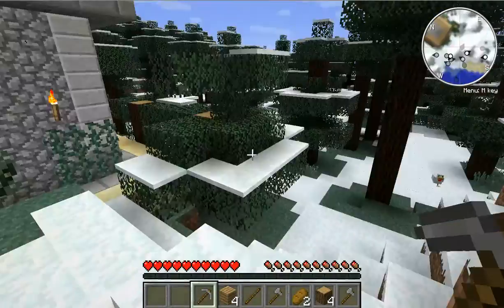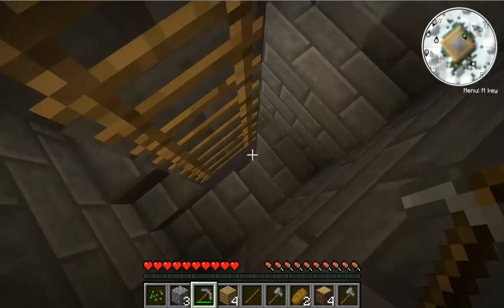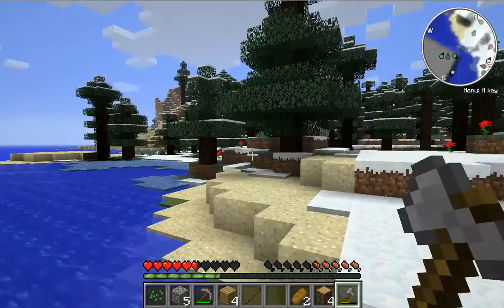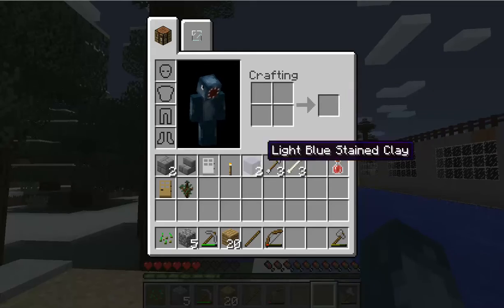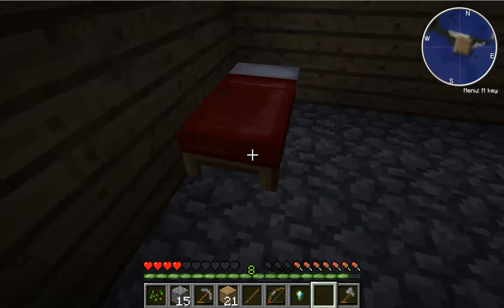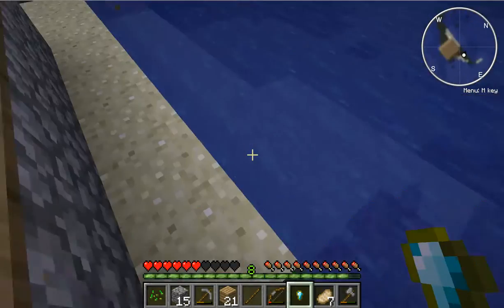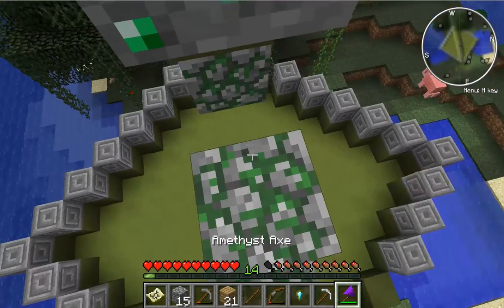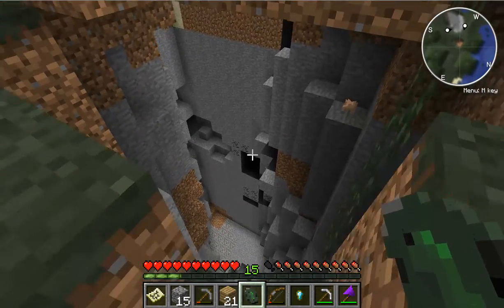cals pack ep1 first morph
i get the first morph